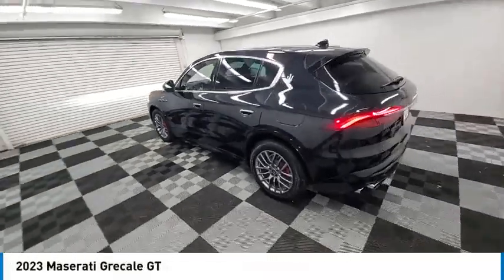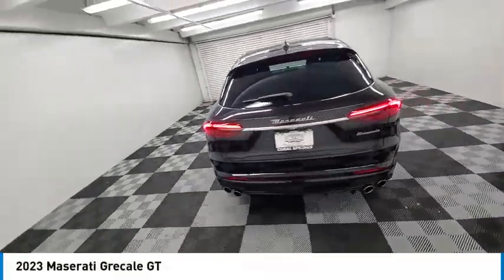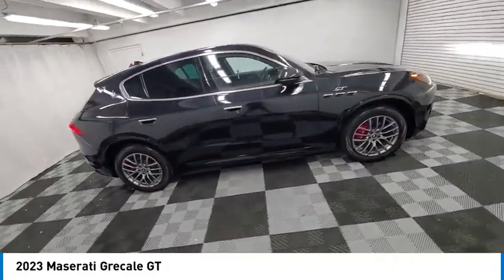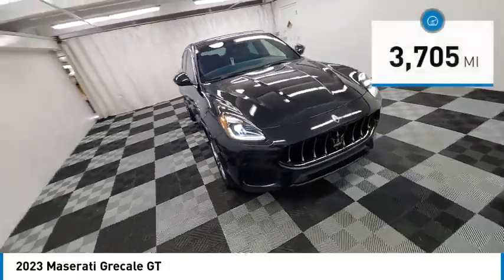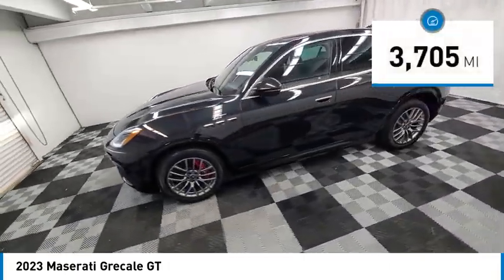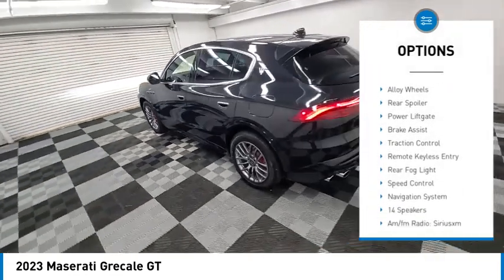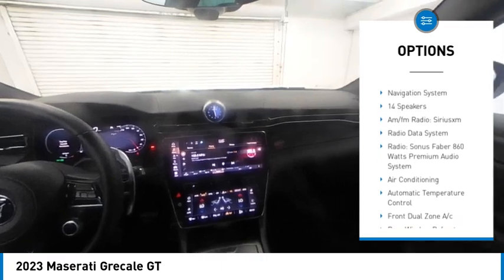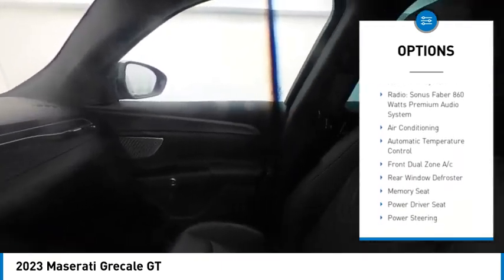2023 Maserati Grecale near me coral springs pompano miami fl KP7416413 KP7416413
Nero Tempesta Metallic Used 2023 Maserati Grecale near me in Davie, Pompano, Fort Lauderdale, Miami FL at Coral Springs Automall

9300 W Atlantic Blvd.

9400 W Atlantic Blvd.

Recent Arrival! Coral Springs Auto Mall is pleased to offer this Beautiful 2023 Maserati Grecale. This GT Grecale is beautifully finished in Black and complimented by Black Leather and this exceptional vehicle comes well equipped with !! 1 OWNER W/ CLEAN CARFAX !!, LEATHER !!, PREMIUM FACTORY ALLOY WHEELS !!, LOW MILES !!, WELL MAINTAINED !!, MANAGERS SPECIAL !!, MUST SEE !!, BEST COLOR COMBINATION !!, MUST DRIVE !!, And SPORTY !! And gives you an amazing driving experience along with impressive Fuel efficiency rating. 22/29 City/Highway MPGbrbrbrCARFAX One-Owner.brClean CARFAX.brbrPriced below KBB Fair Purchase Price!brbr22/29 City/Highway MPGbrbrbrCoral Springs Auto Mall is a family owned dealership that has served the South Florida community with quality new and used cars since 1985. During this time weve had the chance to grow and learn with our community and sharpen the skills of our staff to provide better customer service while saving you money. The sales, service, and finance specialists are more than knowledgeable and eager to provide you with top notch car buying experience. Coral Springs Auto Mall wants to set the bar a bit higher when it comes to taking care of our customers and their new, used, or certified pre-owned .